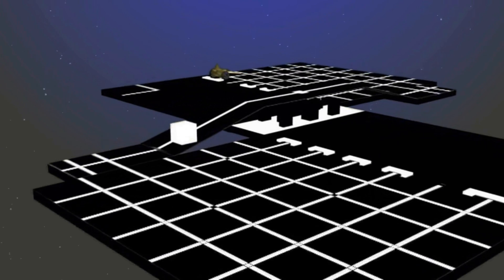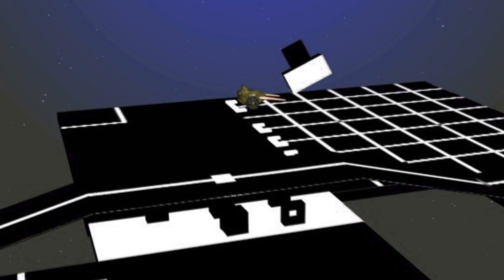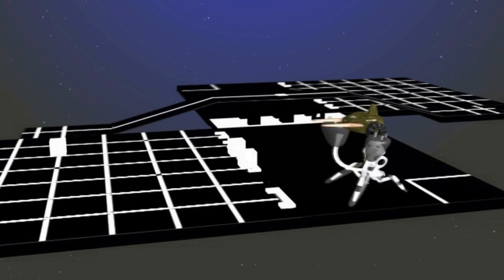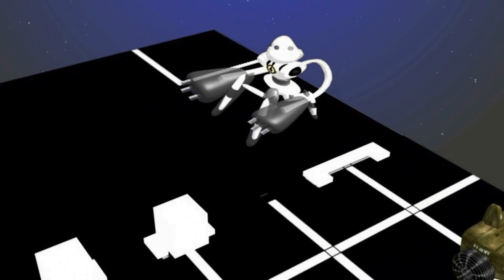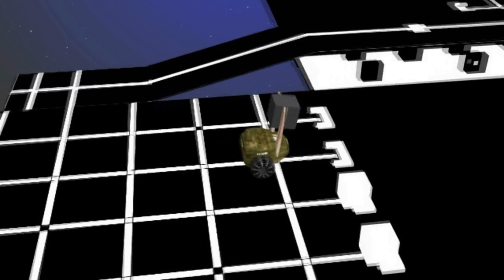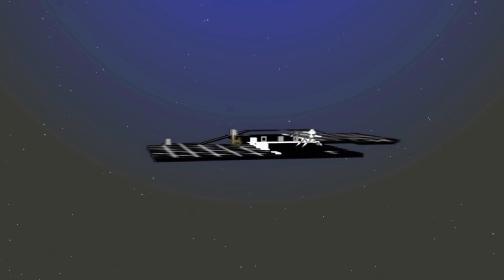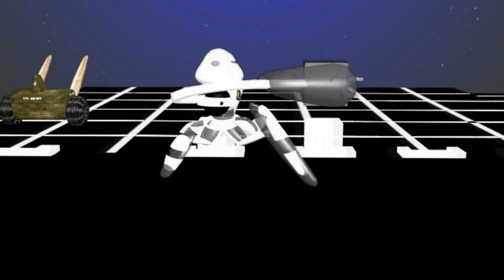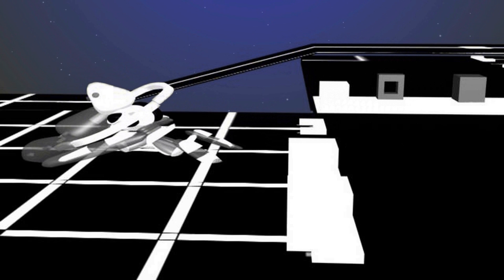International Robotics Challenge Grand Finale, Techfest IIT Bombay (Part 2)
In the 15 years since its inception, Techfest has stayed true to its motto of spreading the best of science and technology among the masses. And providing a fair playing field for anyone in India or abroad to prove their mettle at the forefront of technical supremacy has been among its priorities. Hence we bring forth- the International Robotics Challenge, a universal and common platform for all the Indians as well as International participants to compete and excel.

The qualifying rounds for IRC will be held in all participating countries - Bangladesh, Egypt, India, Indonesia, Pakistan, Sri Lanka, Thailand, UAE. Winners of each of these country legs will get direct entry into: International Robotics Challenge Grand Finale to be held during Techfest at IIT Bombay. Any International team, who missed the opportunity to participate in the national levels of IRC can also participate in the International Robotics Challenge through the IRC Open (International) which will be held at Techfest 2013, India.

Total prizes worth INR 4,50,000 to be won.